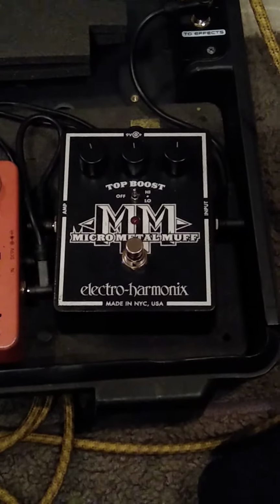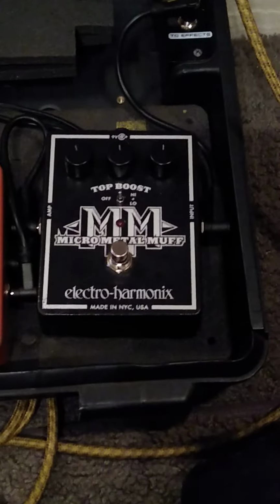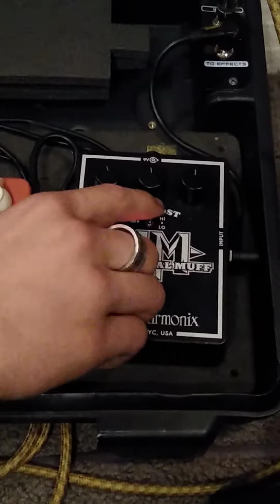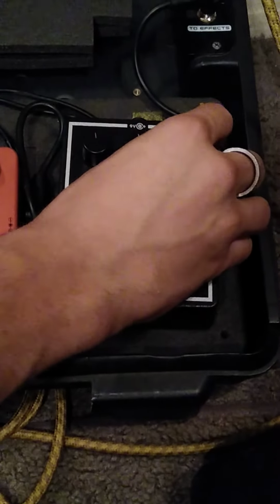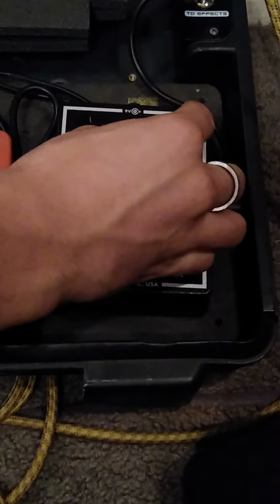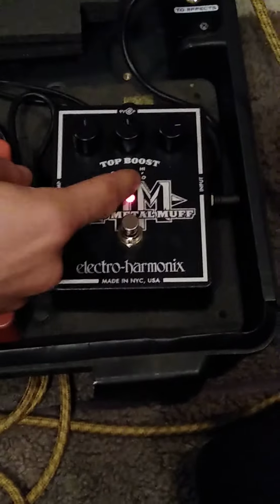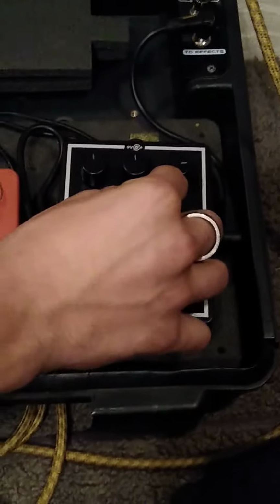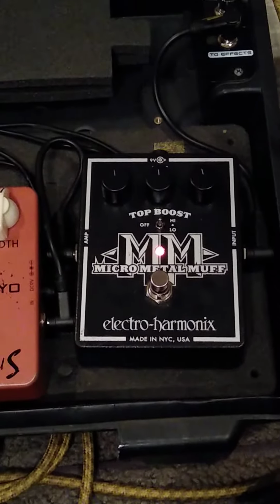EHX MICRO METAL MUFF DEMO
Electro-harmonix has not paid me in any way for this video. It's just an awesome piece of monster.